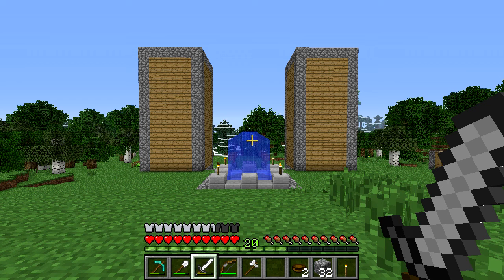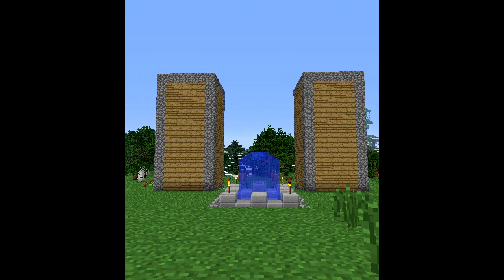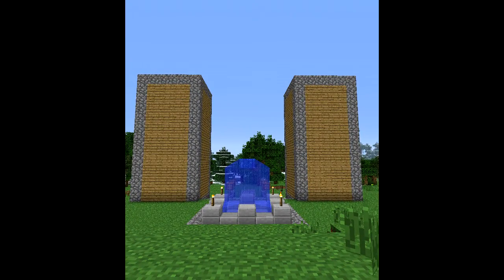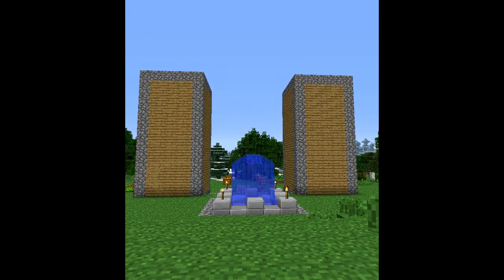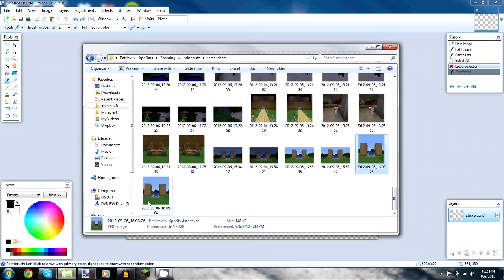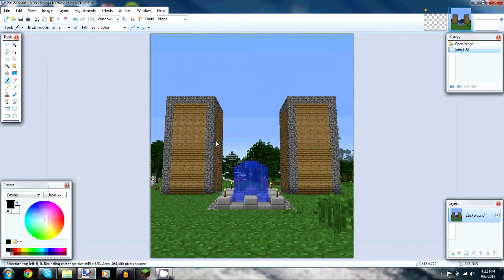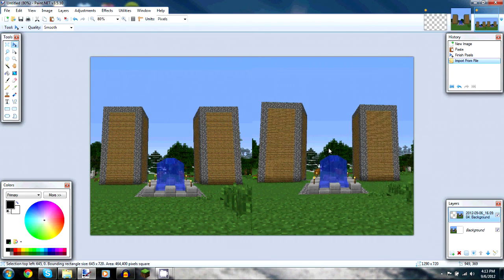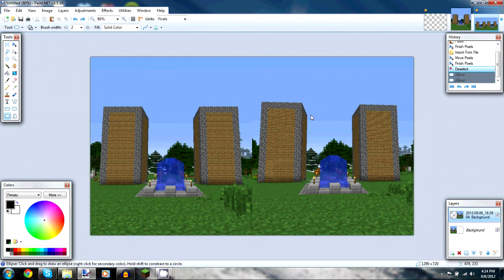How To: 3D Minecraft Pictures - No Glasses Required!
An easy and extremely cool way of showing off your builds!

We have our own page! :D